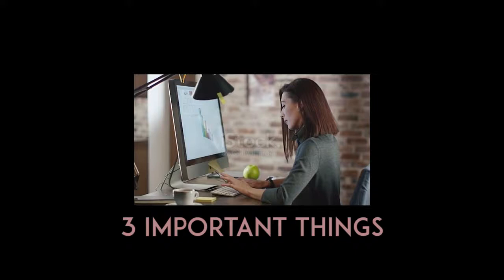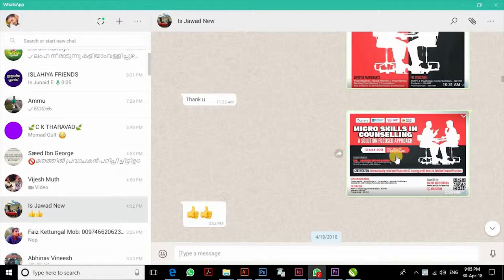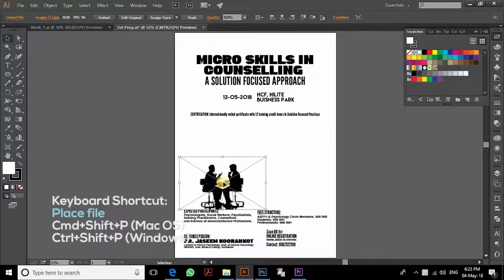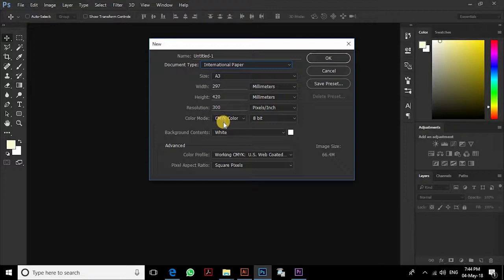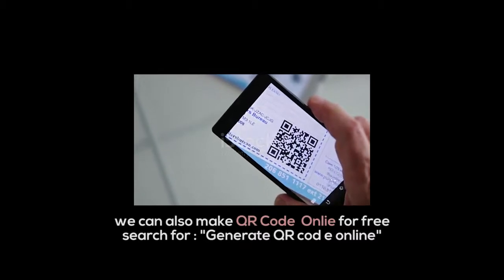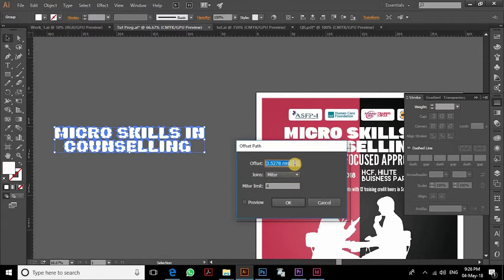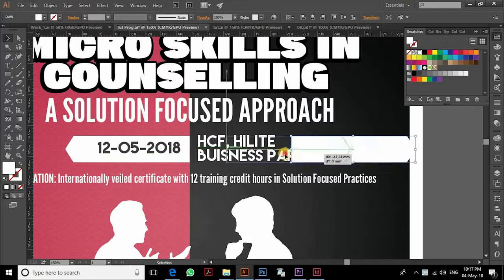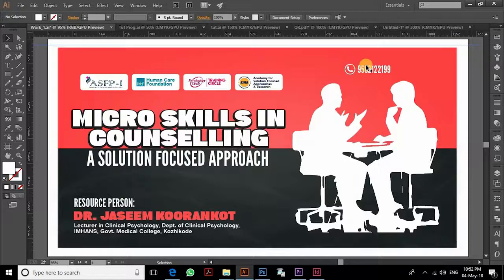How to make a Creative Poster Design in Adobe Illustrator with Tips & Tricks to speed up Design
Hello Creative,
This was one of my very first tutorials about graphic designing, the focus is for beginners into designing, I hope this is helpful for you,